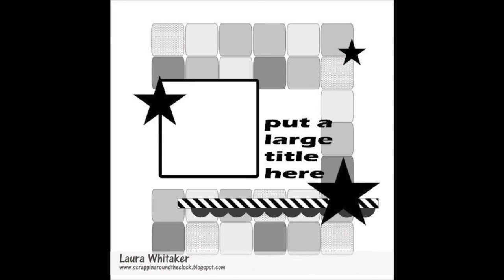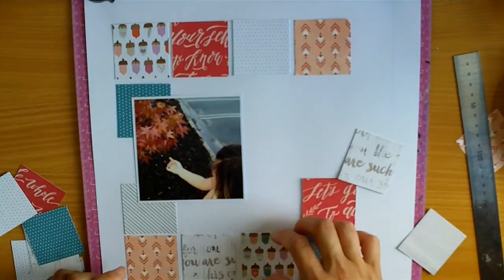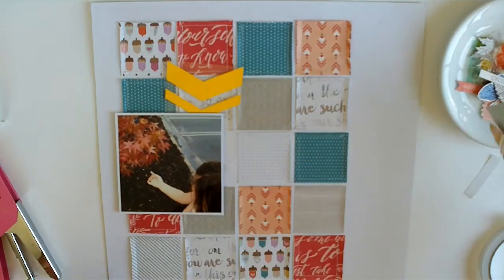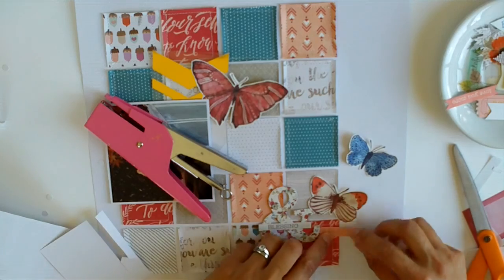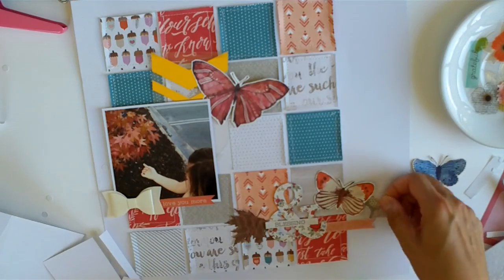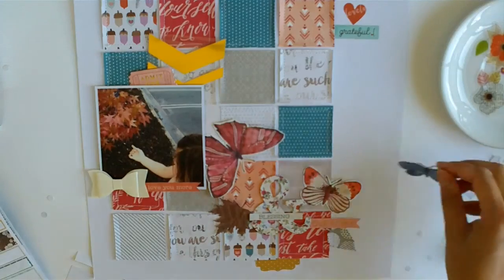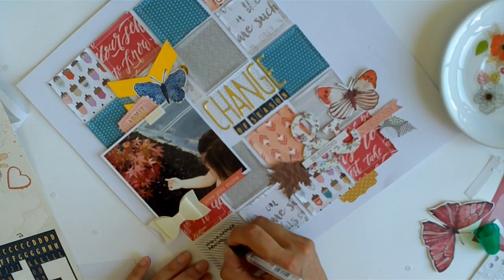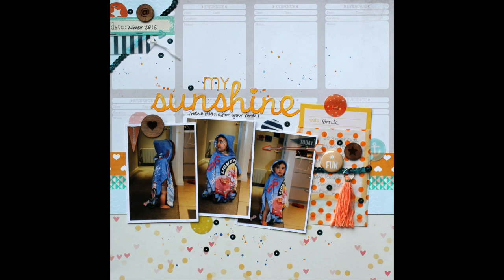Change of Season (The Crafty Maven Getaway)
This was my last video for The Crafty Maven Getaway Channel, and it includes photos of all the layouts I made.  To see my other videos for The Crafty Maven please head over to the channel.  You can also find daily videos with amazing inspiration.